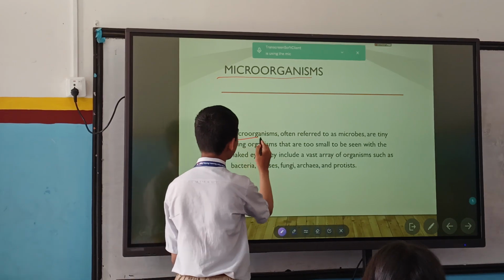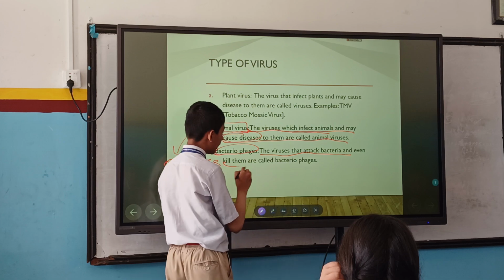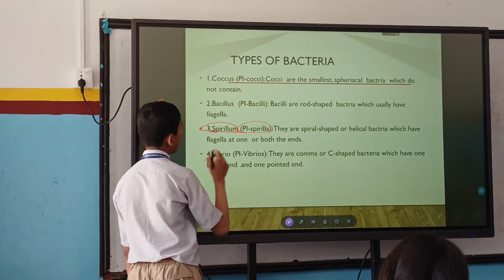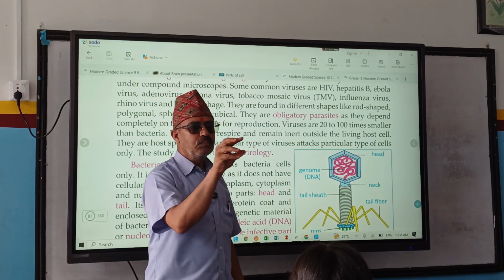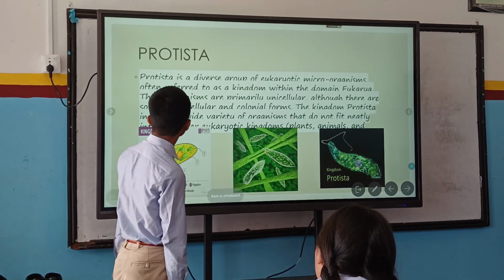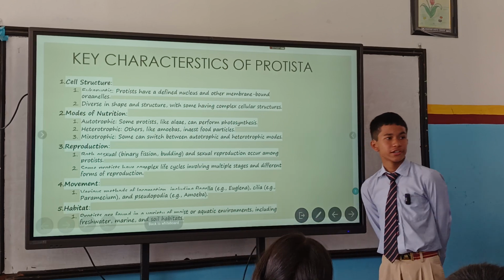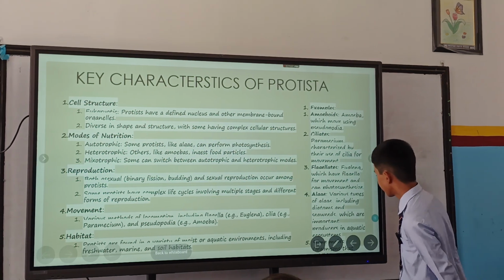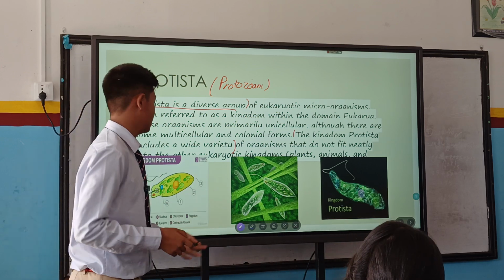Bacteria,Virus and Protista Presentation by Niranjan,Unish and Prayaah Grade 8 on 9th Ashadh 2081